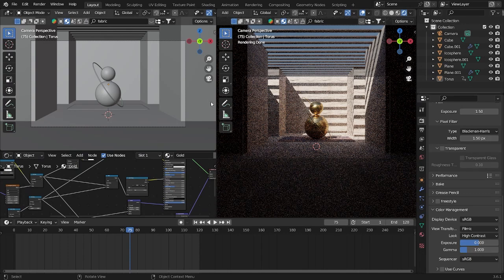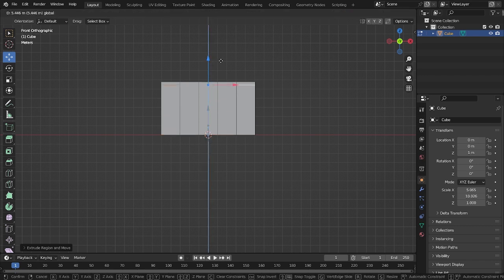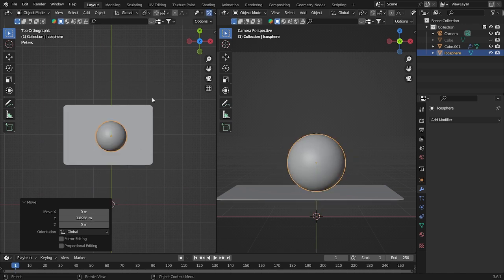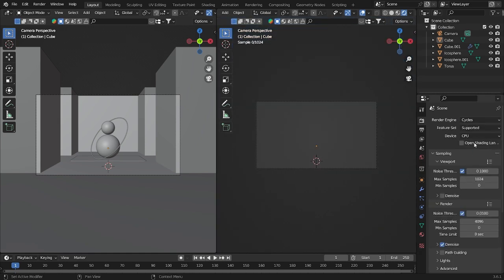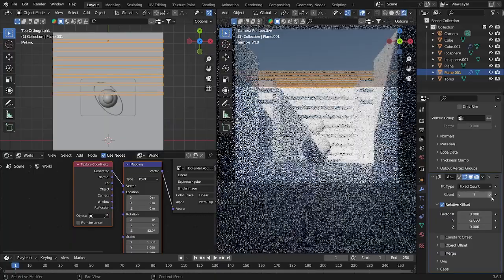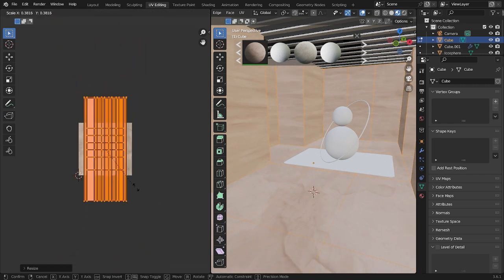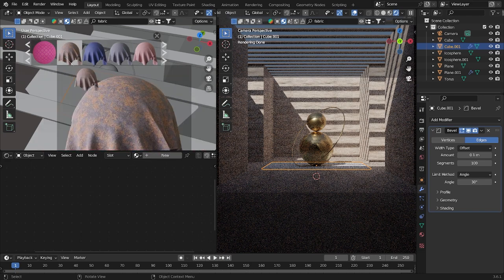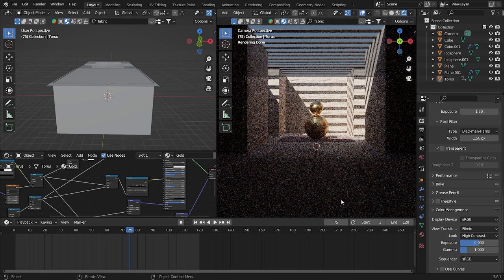Make Some Simple 3D Abstract Animation Use Blender | 3D Shapes & Forms | Blender tutorial beginner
Hello Folks!
Today Just made some simple video about it
meet me on  the Instagram